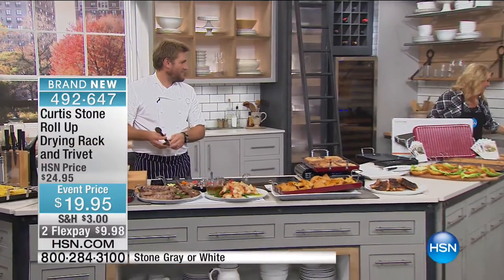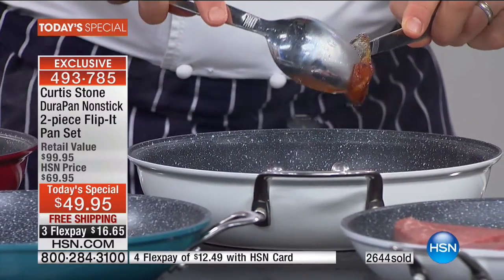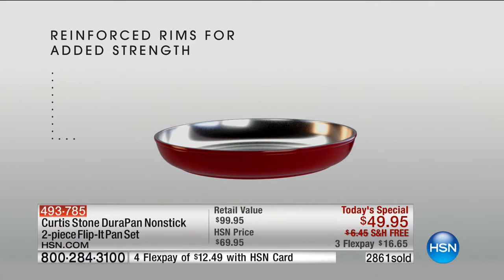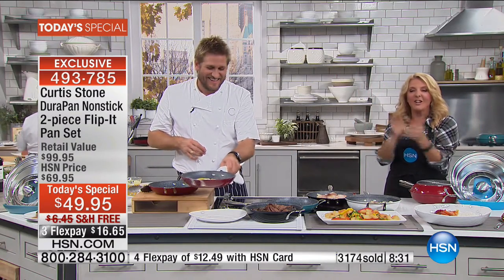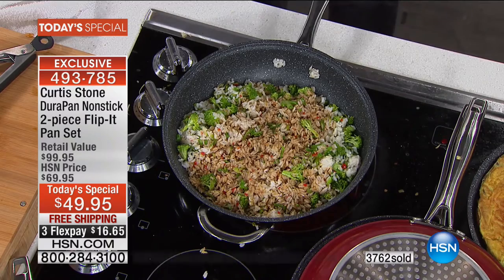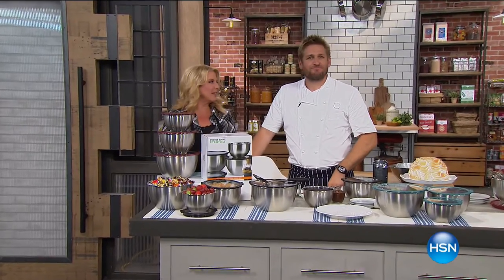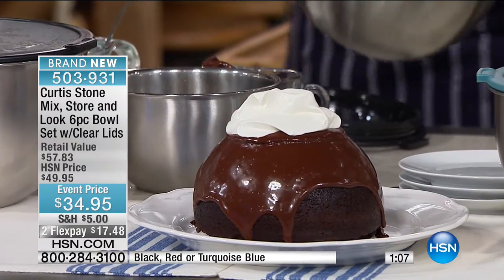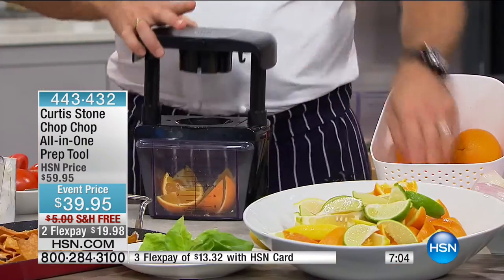HSN | Chef Curtis Stone 09.16.2016 - 01 AM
Cookware, appliances and accessory items for your kitchen.